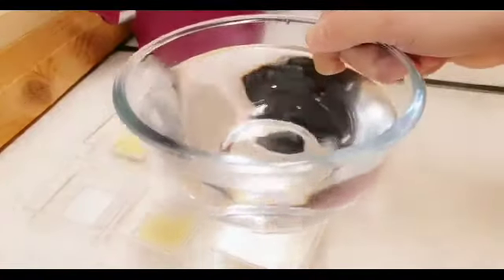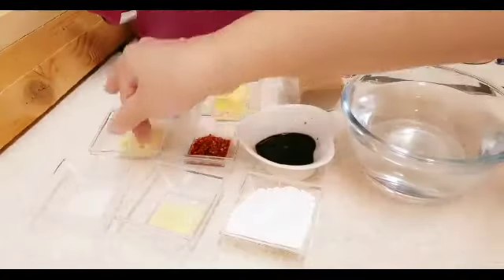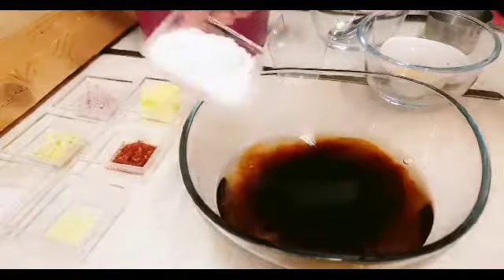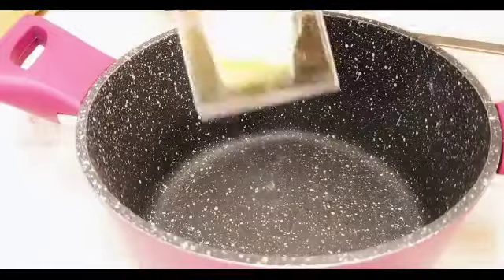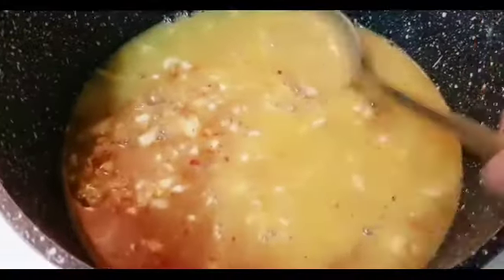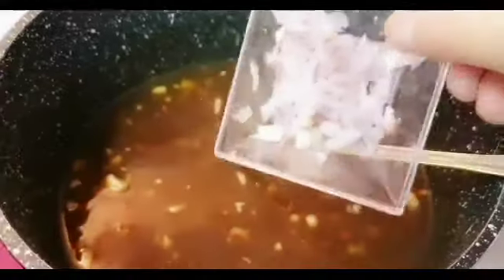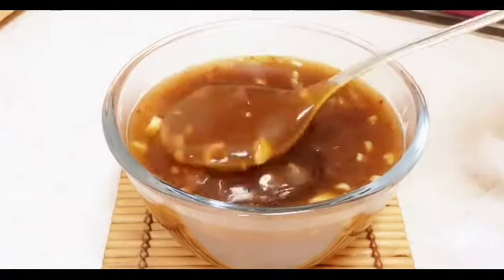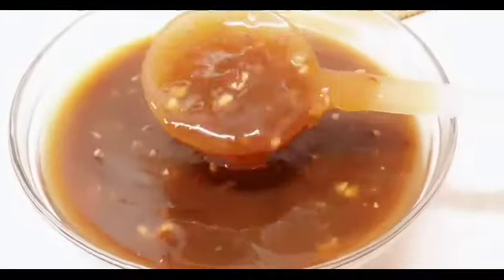MANONG SAUCE PANO PA NATIN PASASARAPIN PA 1 EXTRA INGREDIENTS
INGREDIENTS
3 tablespoon cornstarch ( puwederin gawin 1 1/2 tablespoon cornstarch , & 1 1/2  all purpose flour  para lalo maganda ang texture ng  sauce )
2cup water
1tablespoon toyo
1/2teaspoon salt
1/2teaspoon magic sarap
1/2cup brown sugar
2tablespoon butter
1 tablespoon onion minced
1 tablespoon garlic minced ( puwedi nyo rin dagdagan sa tapang na gusto nyo , ganun din sa sibuyas )

Tip: kung gusto nyo maganda lapot ng sauce kahit nasa ref pa gawin mo eto  sa arina wag lahat cornstarch ,
1 1/2 tablespoon cornstarch
1 1/2 tablespoon all purpose flour

Tip :
 Pag malapit na maluto dun I lagay ang onions
Tunawin muna butter sa pan bago lagay ang mixture sauce
Lutuin lang ng low fire angang mag thick katamtaman Lang
Sundin nalang procedure sa video

(Another recipe pra sa mahangang sauce ) chili sauce
3 cups water
2 1/2 tablespoon butter
5 tablespoon toyo sauce
2 tablespoon cornstarch
2 tablespoon all purpose flour
1 1/4 cup brown sugar
1/2 teaspoon paminta black
1/2 teaspoon magic sarap
1/2 teaspoon salt
3 pc siling labuyo sa gusto nyo hanghang
8 Cloves garlic  dadtarin pino
1 onions tanyahin Lang laki tadtarin din pino

Tip pag haluhaluin Lang lahat ng ingredients
Kailangan mahalo mabuti ang flour nyo
Then magsalang na ng kaldero tunawin muna ang butter
Then ibuhos na lahat ng pinaghalo ng sangkap liquid
Sa low fire Lang halo Lang ng halo wag hinto pra hindi mamuo ang sauce , pakuluin Lang ng isang beses or dalawa then patayin na apoy

Marami gawa
6 cups water
5 tablespoon butter
10 tablespoon toyo
4 tablespoon cornstarch
4 tablespoon all purpose flour
2 1/2 cup brown sugar
1 teaspoon paminta
1 teaspoon magic sarap
1 teaspoon salt
6 pc siling labuyo
1 1/2 whole garlic ( tadtarin ng pino ) puwedi kayo mag  bawas garlic nasa sainyo )
2 big onions medium size